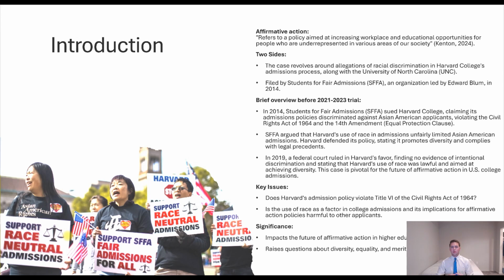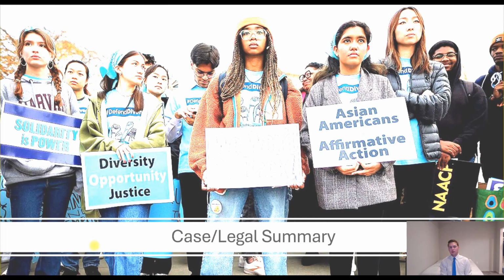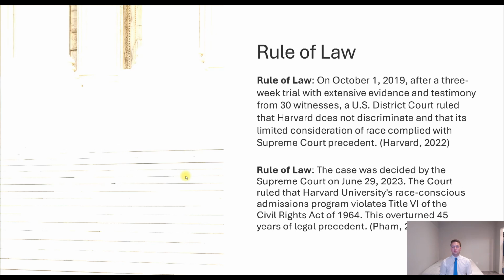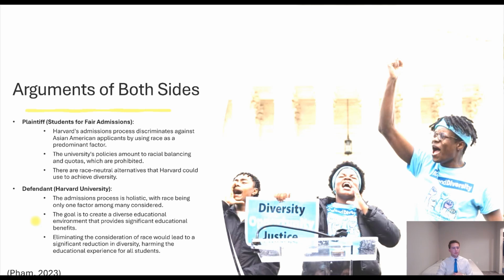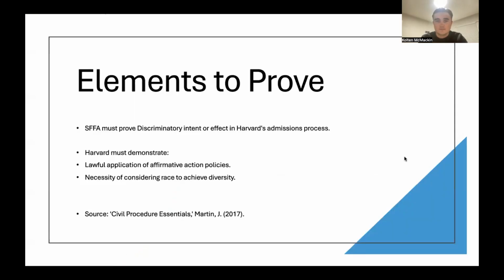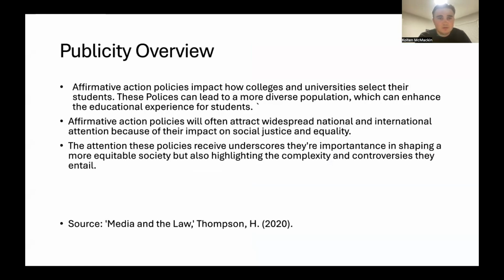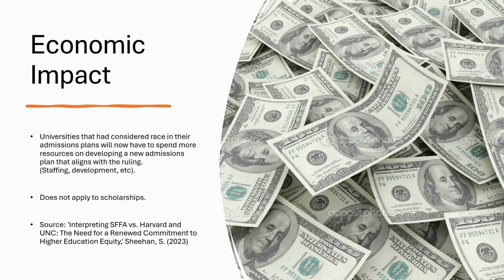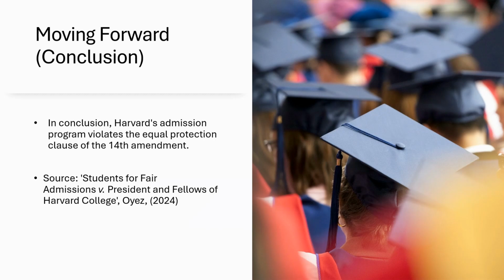Capstone Project 2024: Whalen, Kolten, Logan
Sorry about the white hue